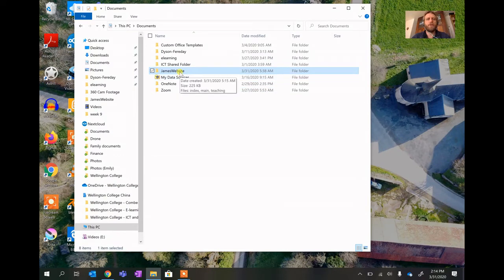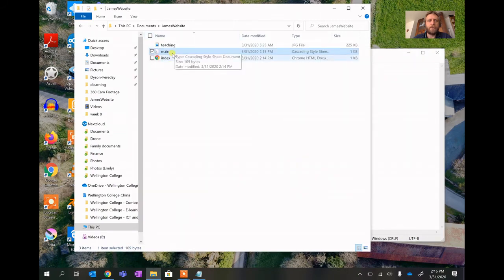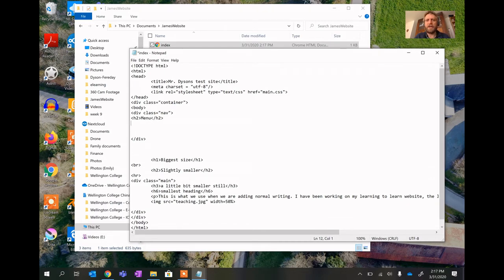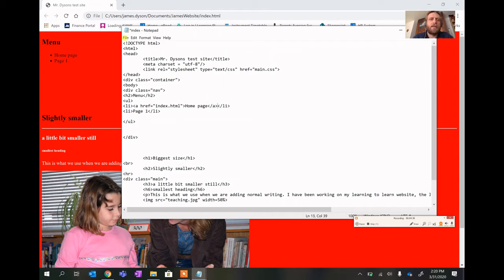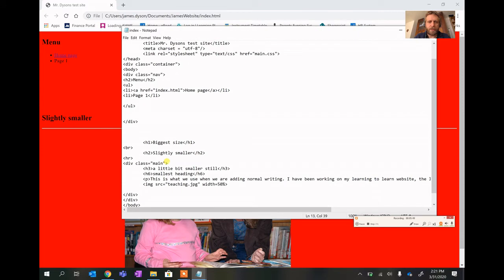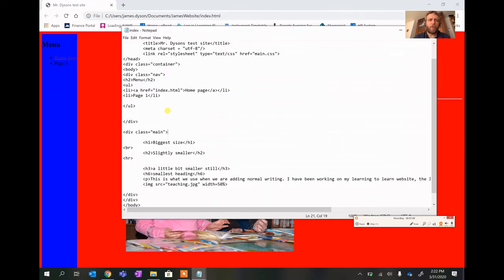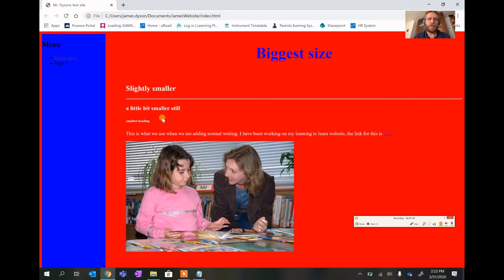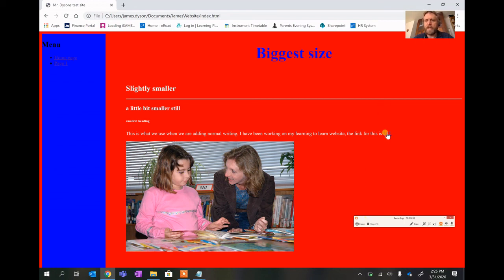Adding a navigation bar and additional pages to an HTML site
In this video I add a navigation bar to the left hand of my site, using HTML and CSS and then look at how we can quickly add additional pages. Please ignore the horrible background colours I choose!